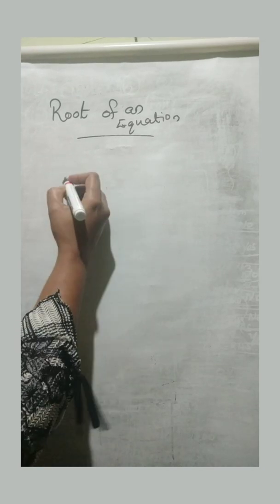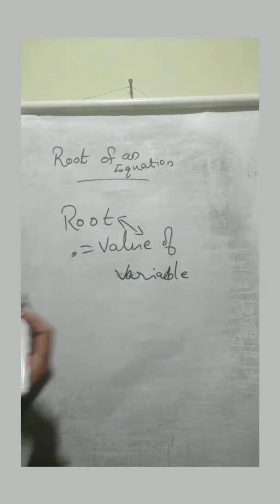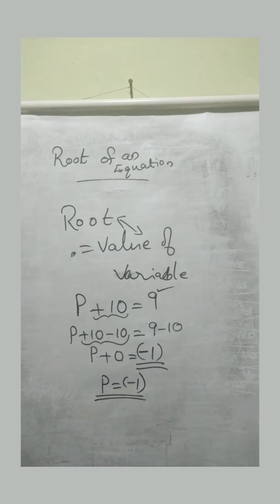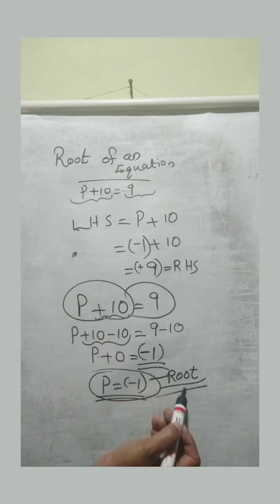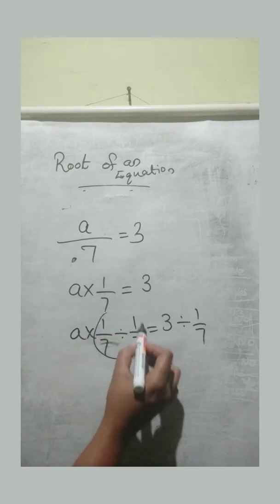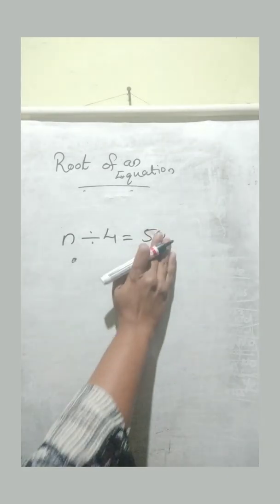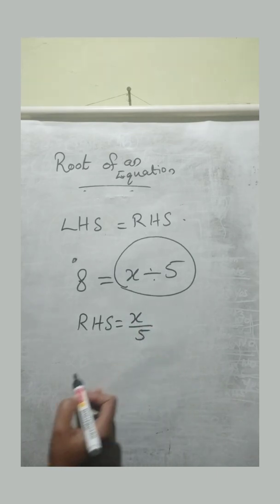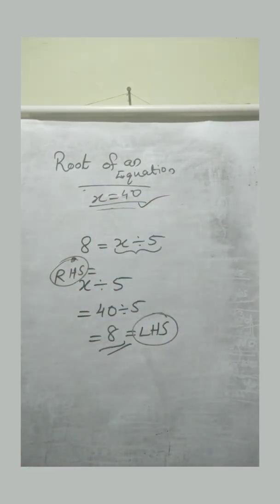class 7 simple equations root of an equation